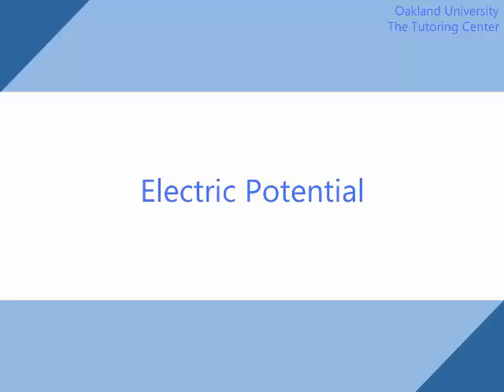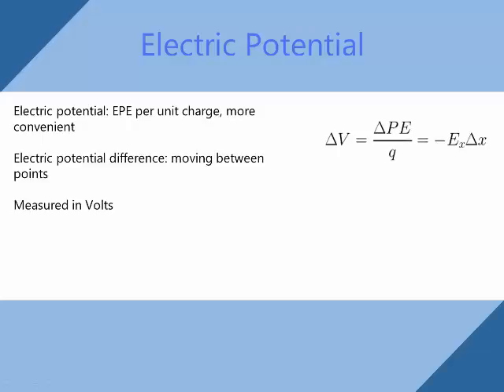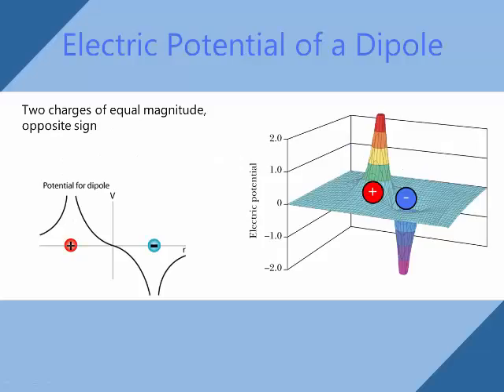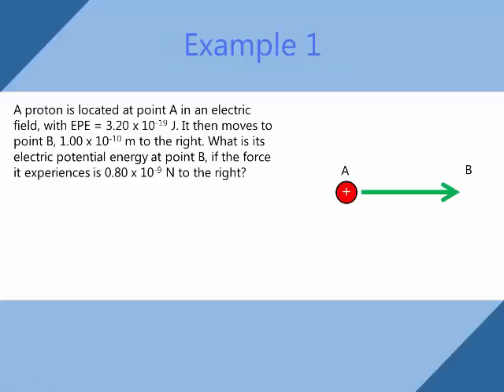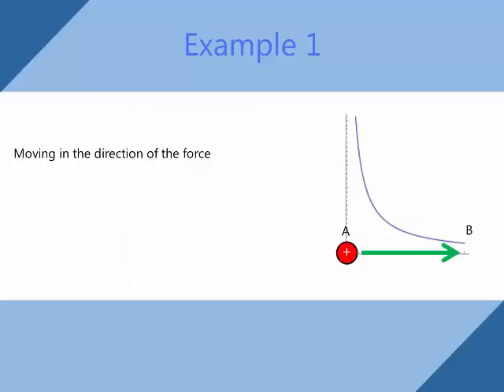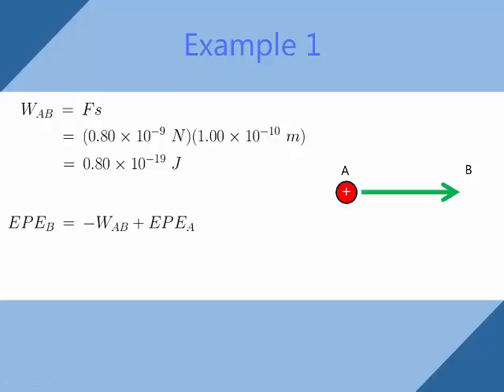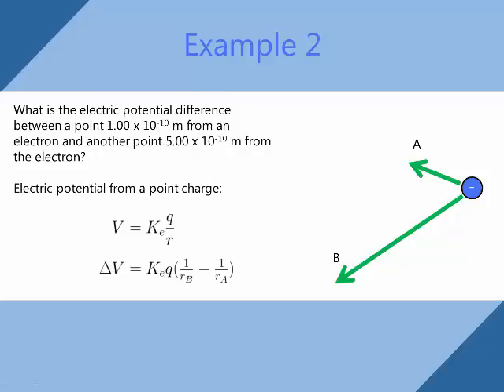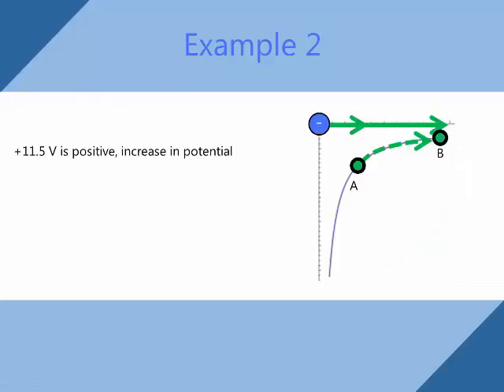ch16 Electric Potential